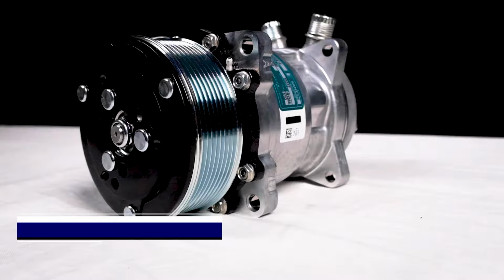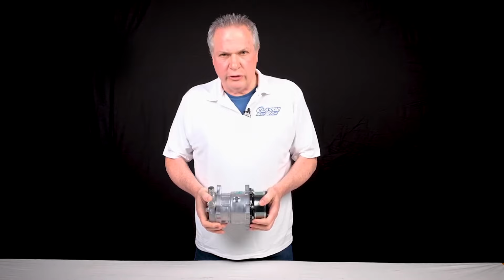Tech Tip: Adding Oil to the Compressor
Learn if you need to add oil to your compressor, and how to do it.